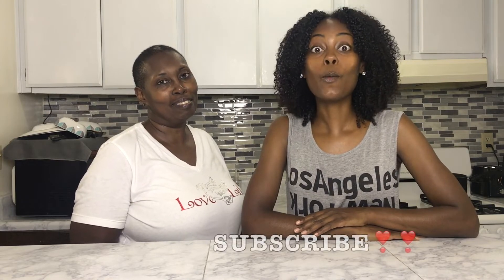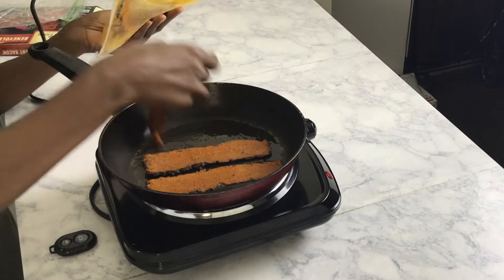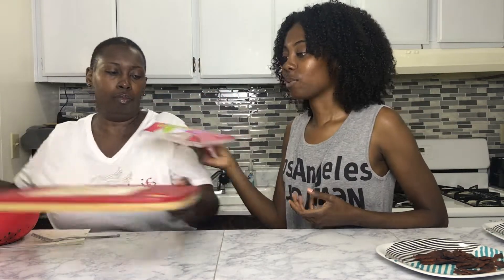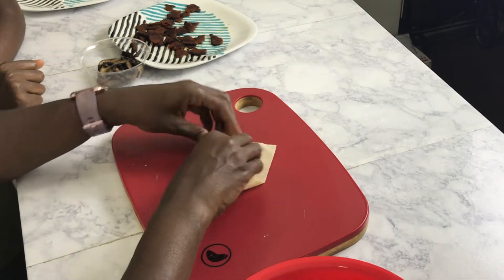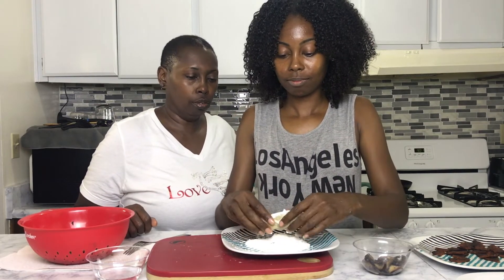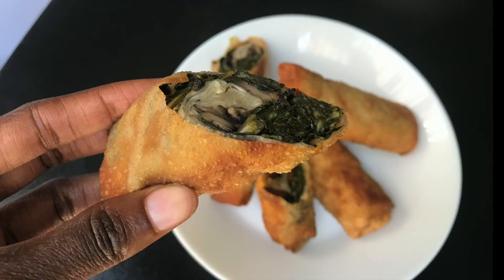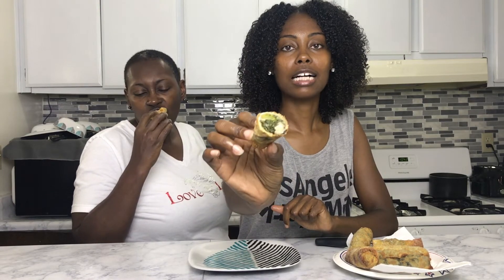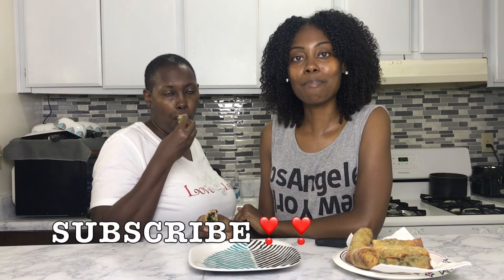Collard Green Egg Rolls | Easy Vegan Appetizers & Finger Foods